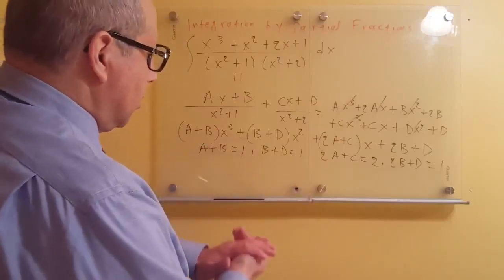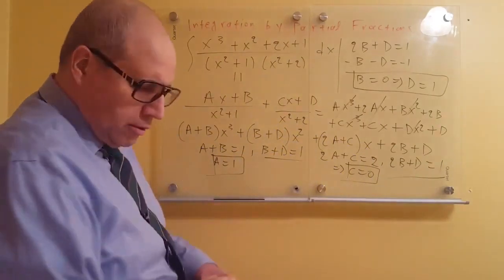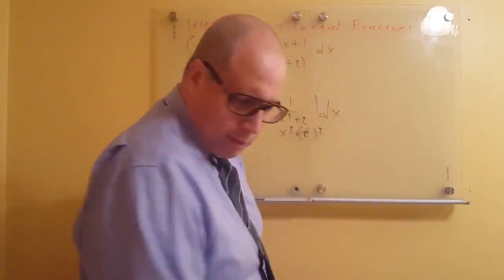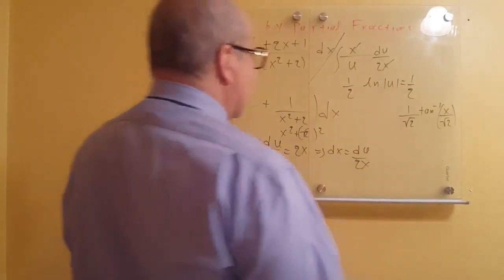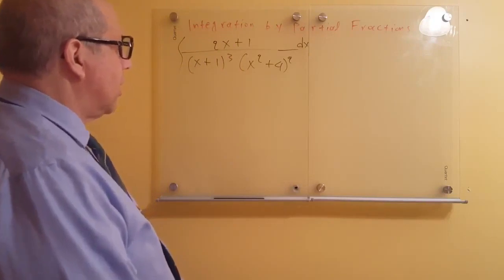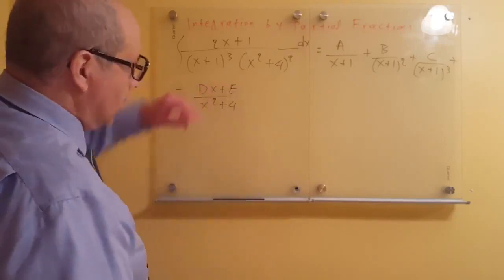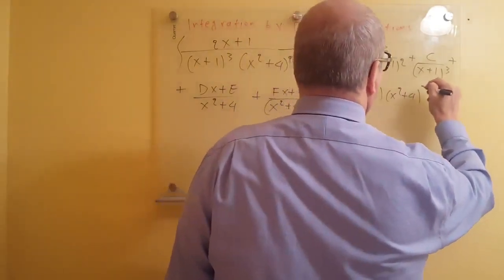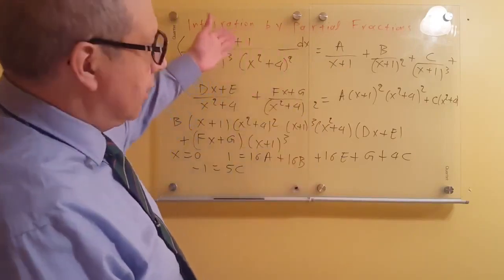Integration by partial fractions 22